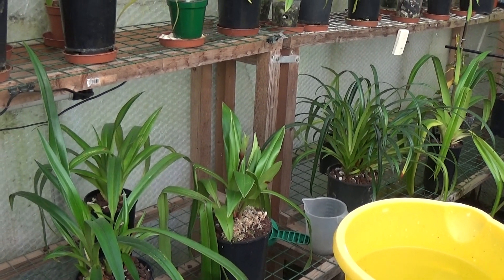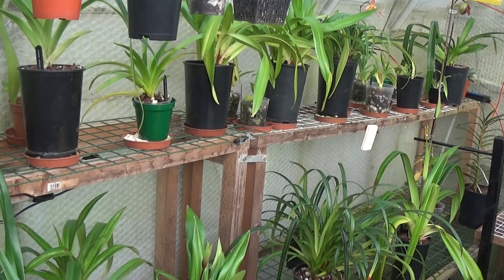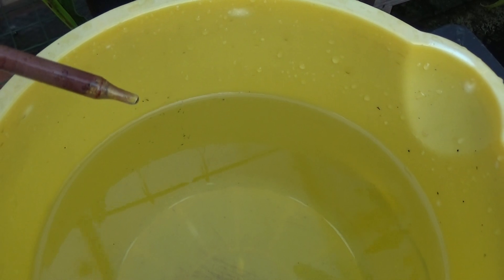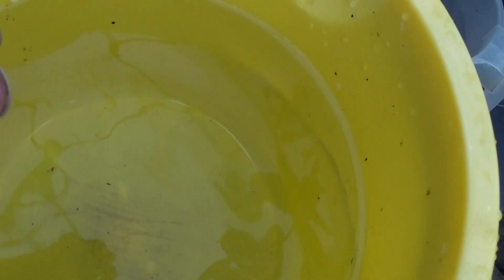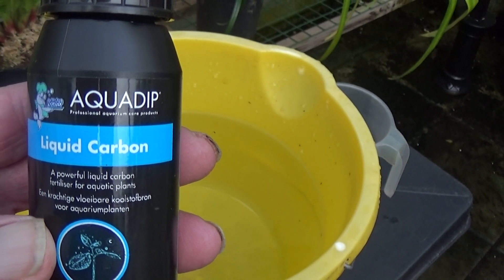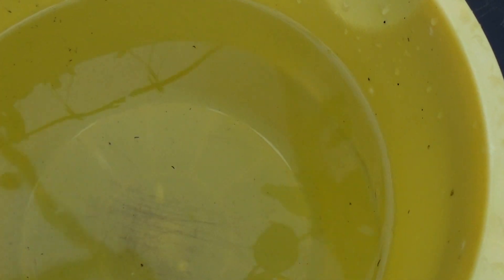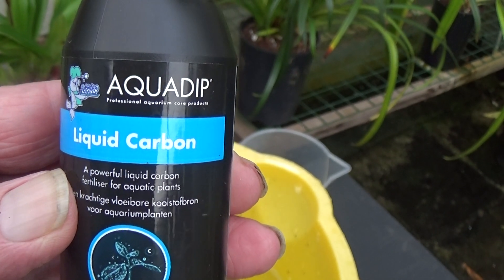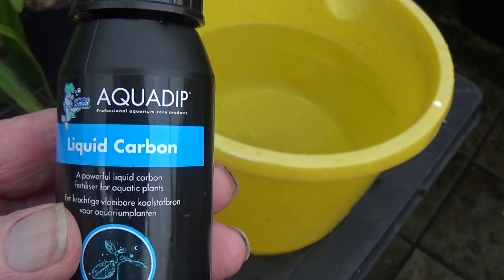What is this stuff??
Much research is needed